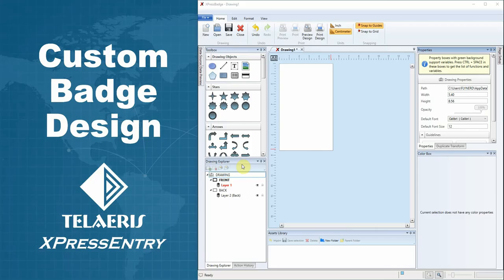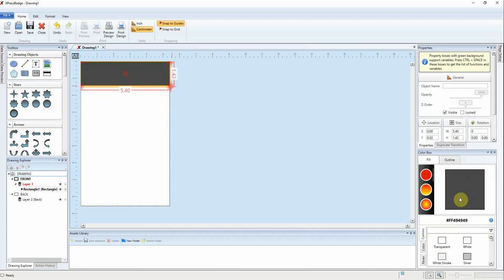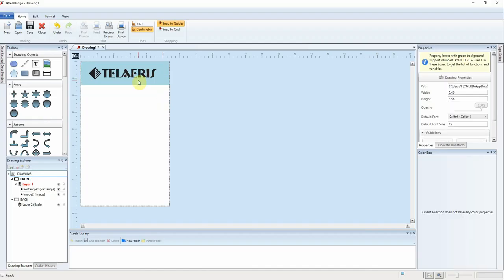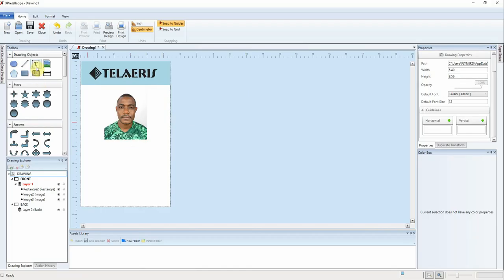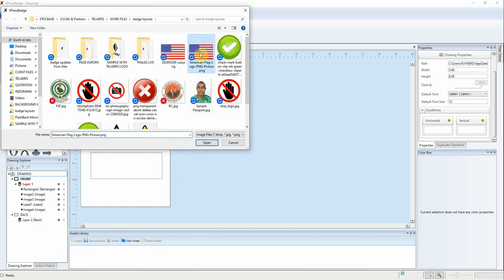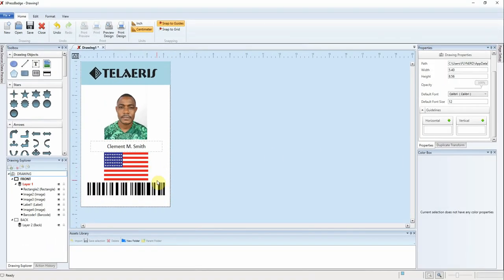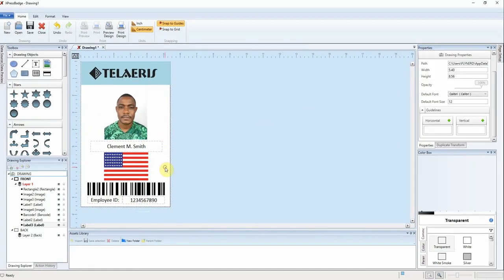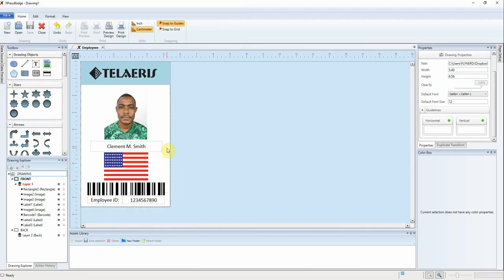XPressEntry - Custom Badge Design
This video demonstrates the use of our XPressBadge designer to create a custom badge for use in badge printing or as an alternative display on the handheld screen during validation.